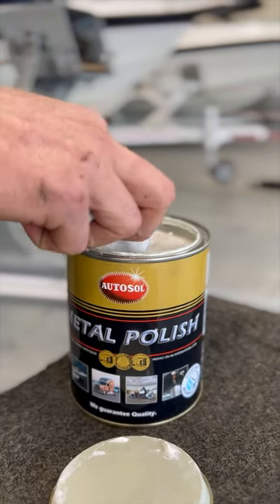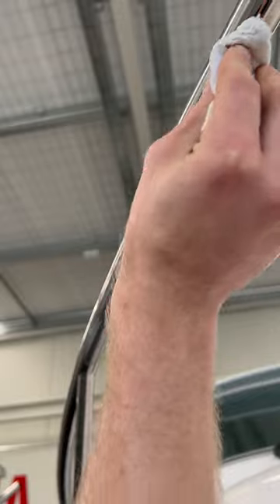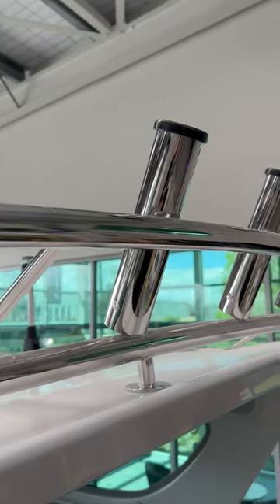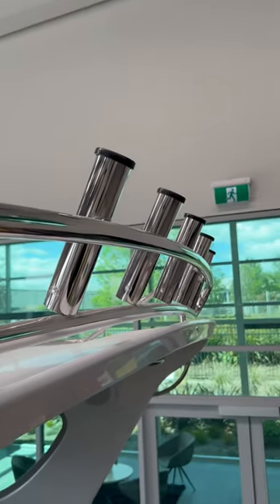TRISTRAM TECH TIP / Stainless Care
All Tristram’s are fitted with premium quality marine grade 316 Stainless steel. From your bow-rail to bimini, to every handle and rod holder this grade of stainless steel is used. It is important to wipe over your stainless with a wet towel to remove any saltwater spots which could form ‘tea stains’. If you are looking to add some more shine to your Tristram contact the Tristram Service Centre for a quote today.

Tristram // Premium Offshore Trailer Boats